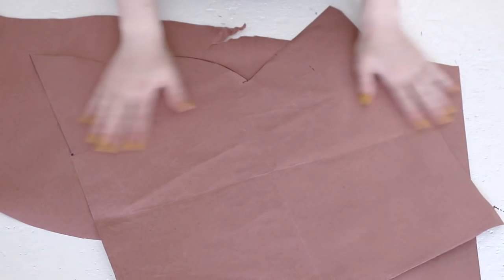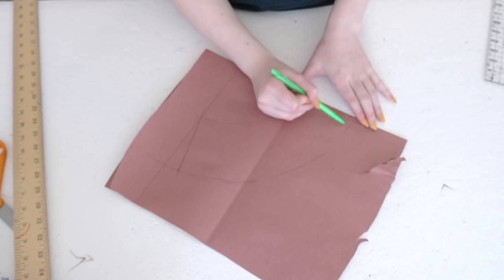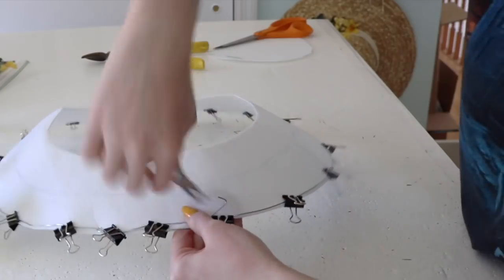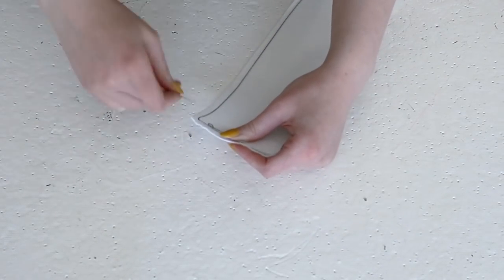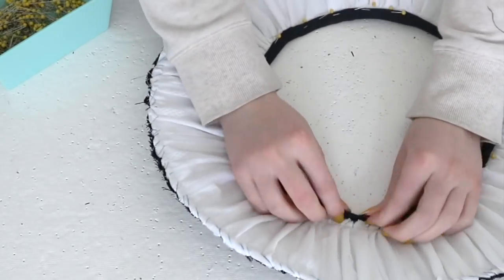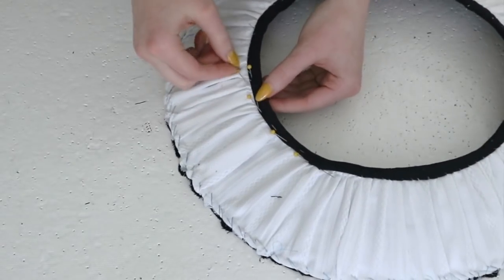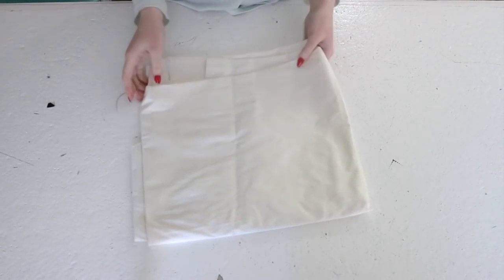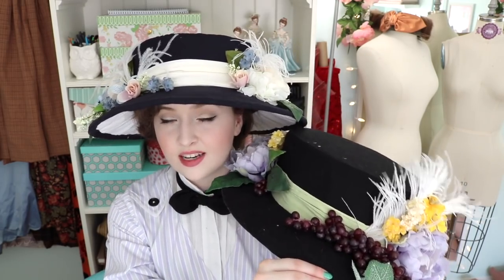Edwardian Hat Tutorial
This video is kind a of a beast. But hopefully I covered all the steps clearly and it justifies the length (you'll have to let me know!) Link to the pattern used are down below!

Oof my background is a mess in that intro. It's been chaotic here, okay!!

✩ Things mentioned ✩

(that shows how I made the bodice i'm wearing)

✩Heavy duty thread: the one featured in this video is by Coat's & Clark's, and called Extra Strong. I've NEVER had this thread break on me, it's great and not too expensive ($2 a spool) but isn't required for this project. It just makes it easier.

✩Wire: I was using 18 gauge picture hanging wire - but the wires purpose doesn't matter, as long as it is thin enough to be bendable and strong enough to hold its shape. I'd personally recommend galvanized steel wire.

It feels like felt but is much stiffer. You can get the type with or without fusible webbing; it doesn't matter that much.

I think all the fabrics were from the garment district, I don't remember wear though. Sorry!

The nail polish is Sunflowers from illiminte. But I call it pin head yellow.